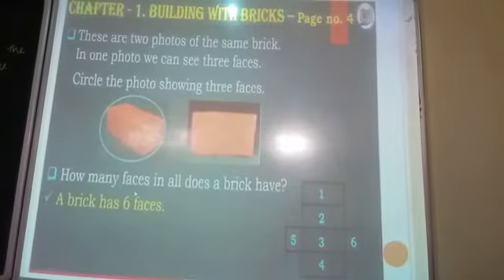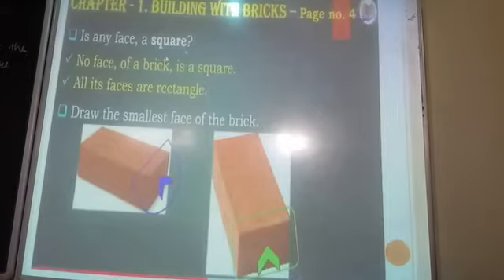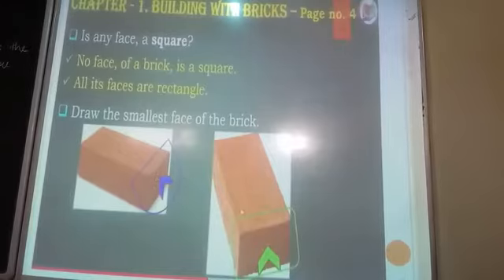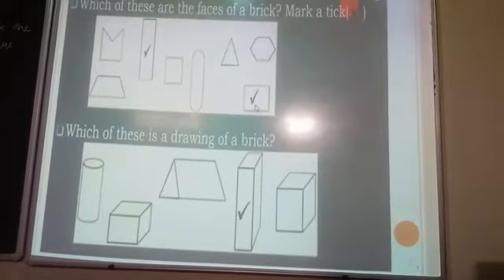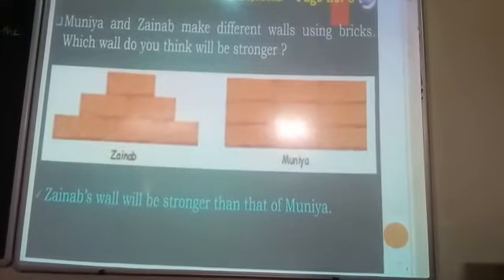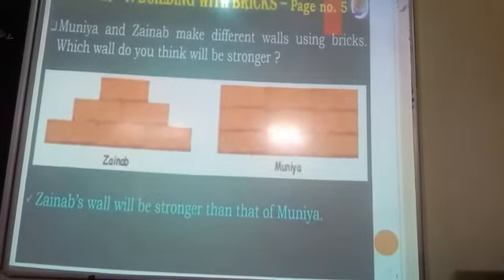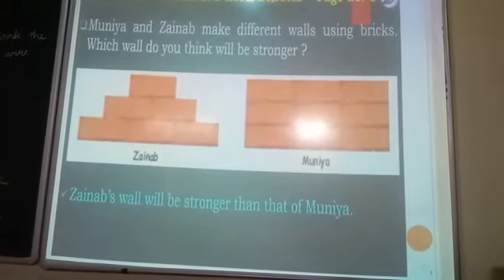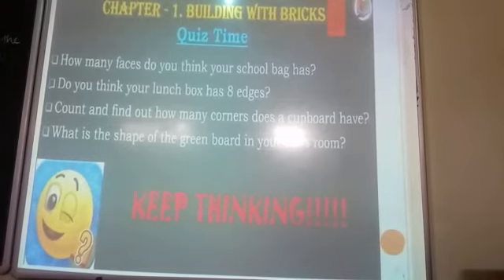8 July 2020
Video from Ani Honey😘